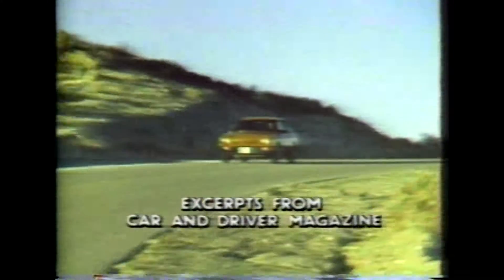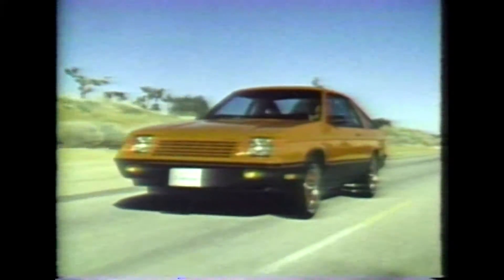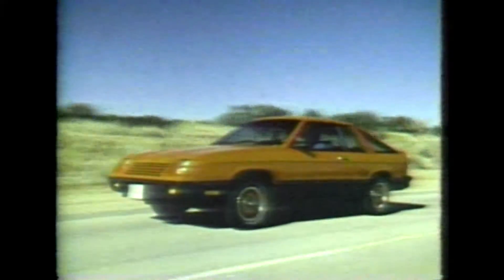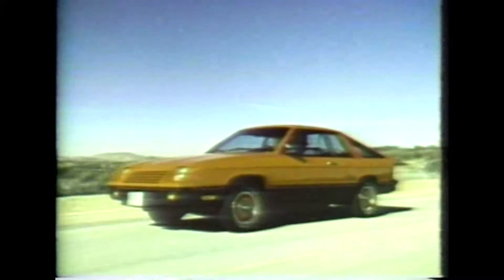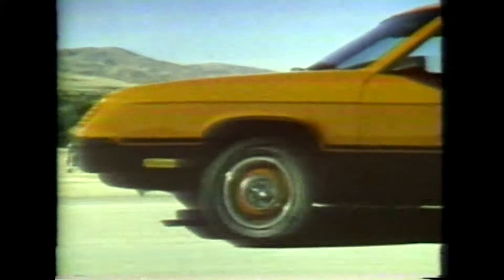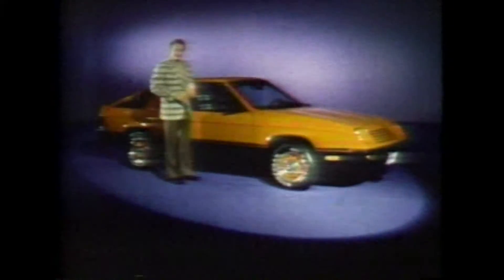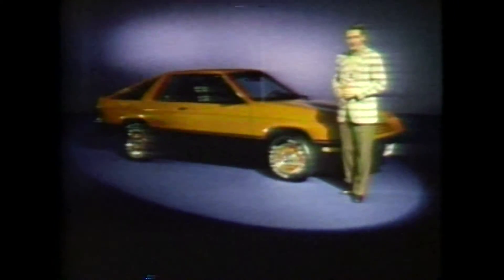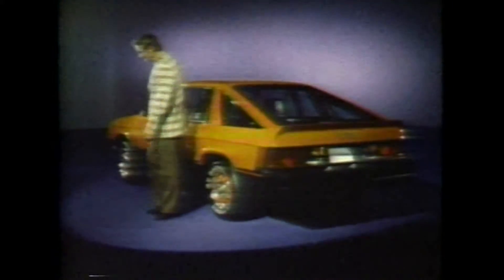ITVA Award Winning Omni-Horizon Video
Stellar Scholars Presents:
Written and Directed by Francis M. Dattilo, Jr.